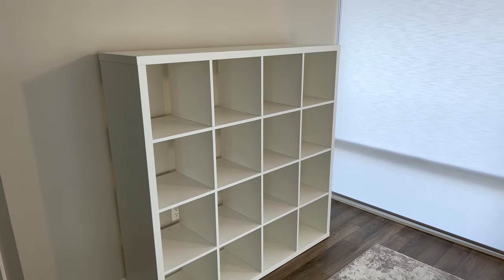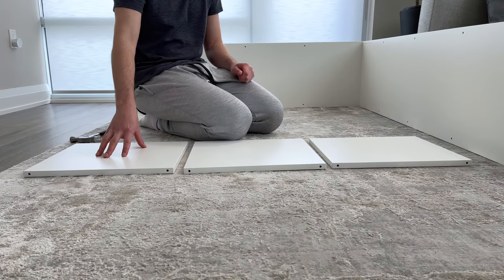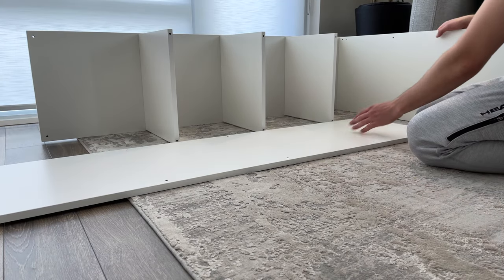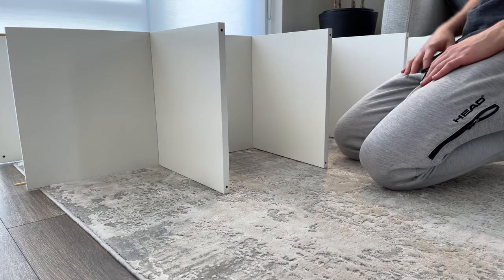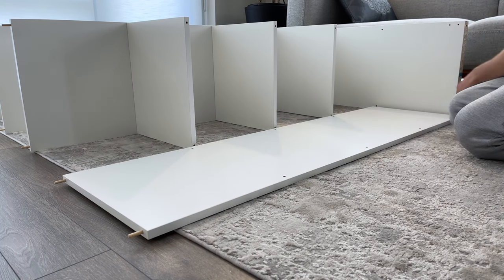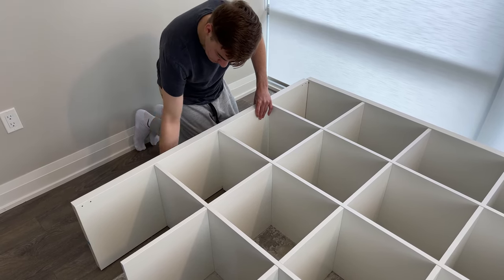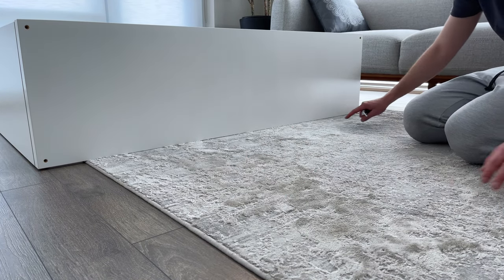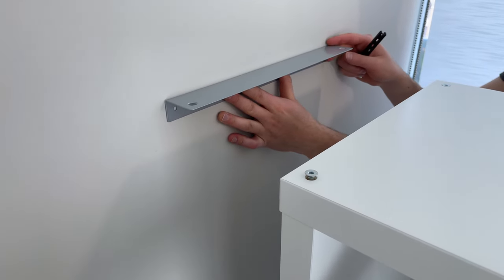Simple Tutorial. How To Assemble The Kallax Shelf Unit From IKEA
In this tutorial, I will be showing you step by step on how to assemble the Kallax Shelf Unit from IKEA. This IKEA shelving unit is somewhat simple to build but if you need some help, this video will guide you along with the instructions.